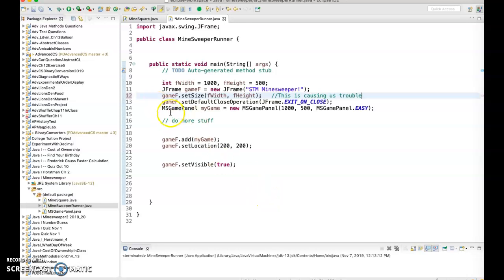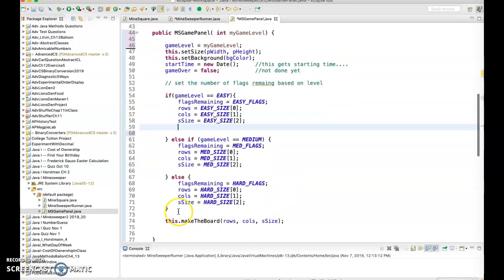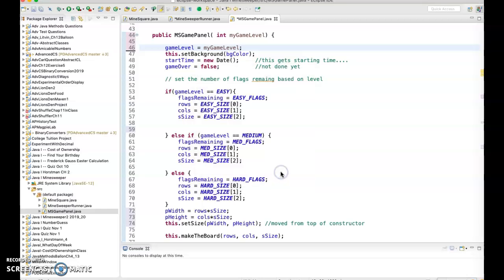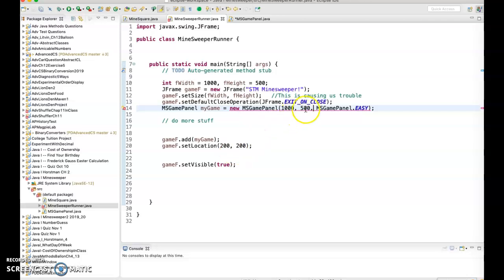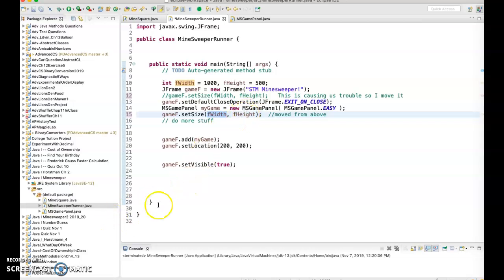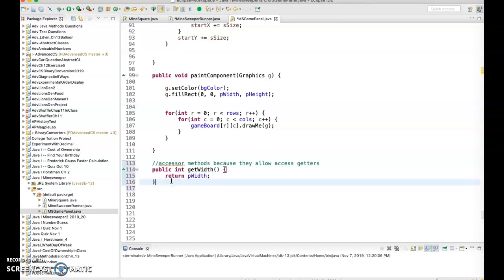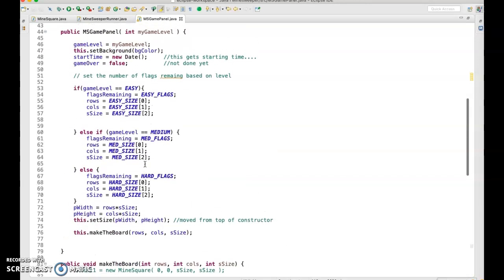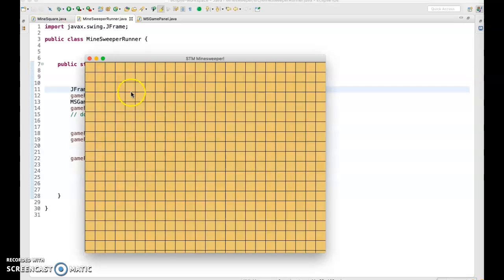Java I -- Sizing JFrame to JPanel Minesweeper